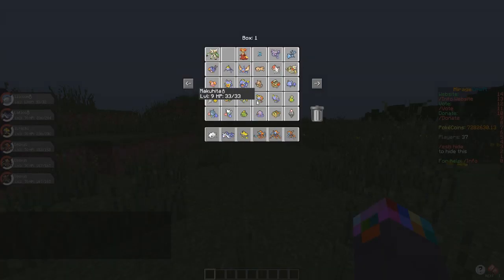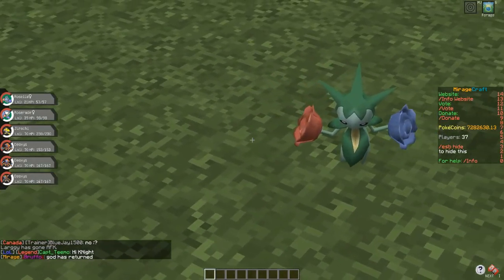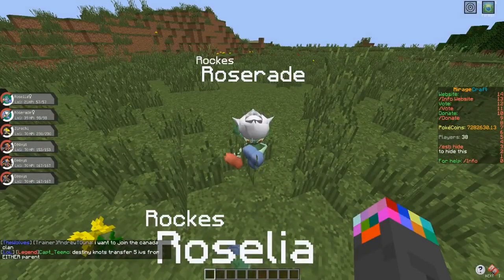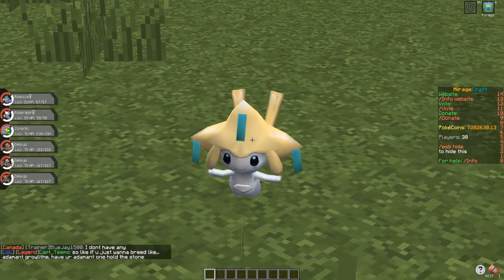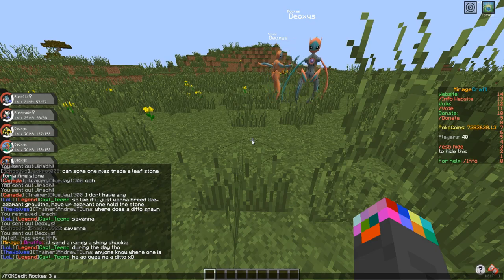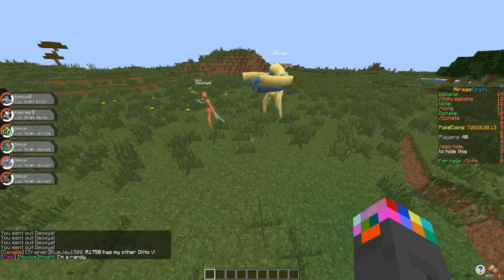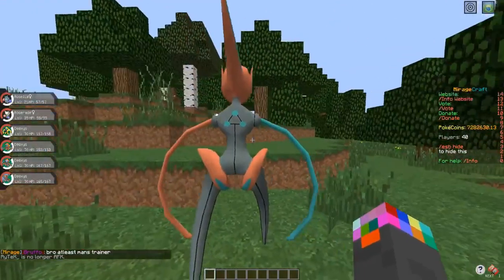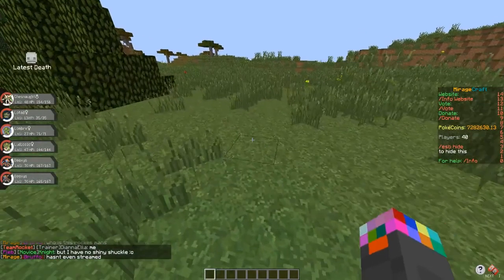Pixelmon 5.0.0 Update Pokemon Review [Part 1]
Just a quick video I made while playing on MirageCraft

If you liked the video, please click the like button :D!